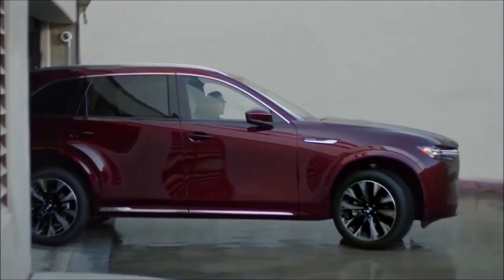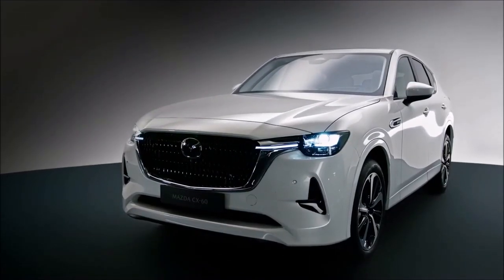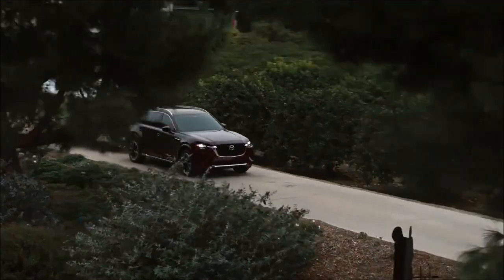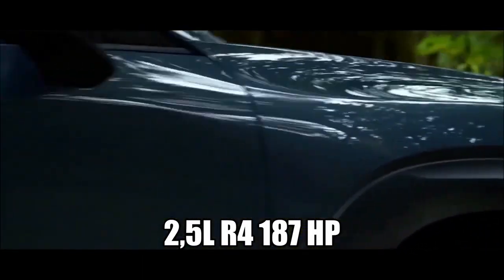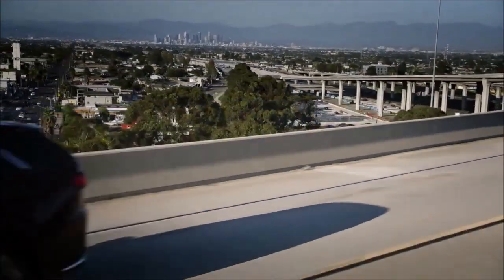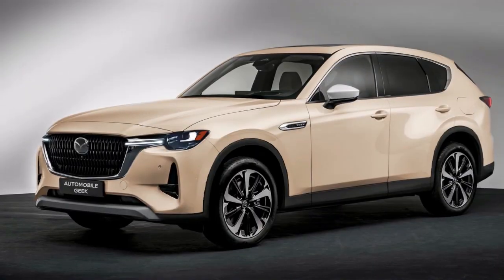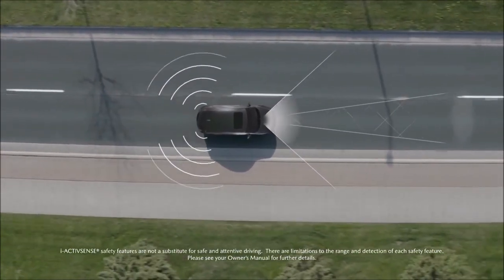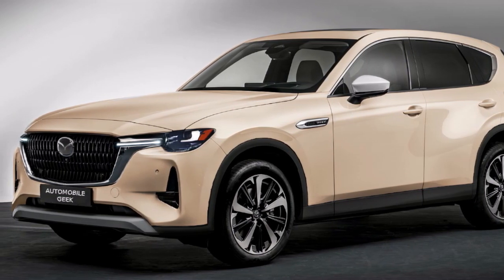2024 MAZDA CX-70 PHEV - Edge competitor imagined